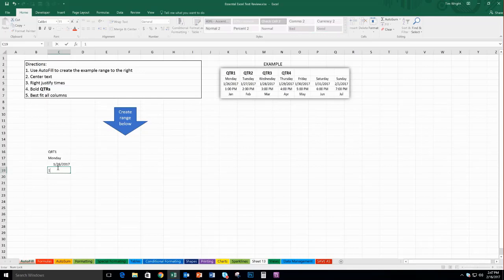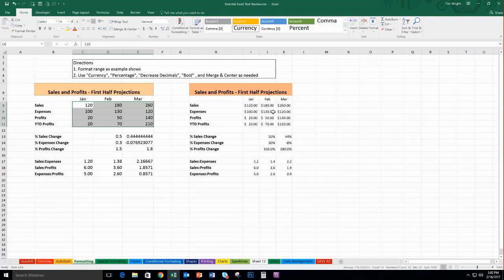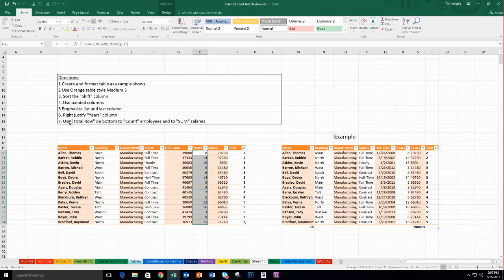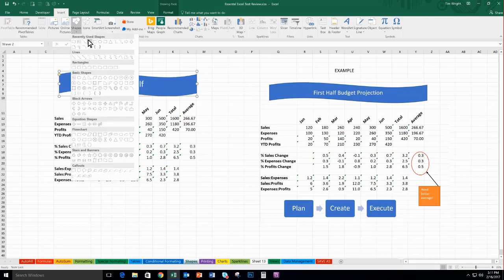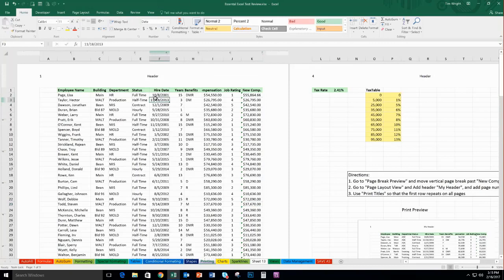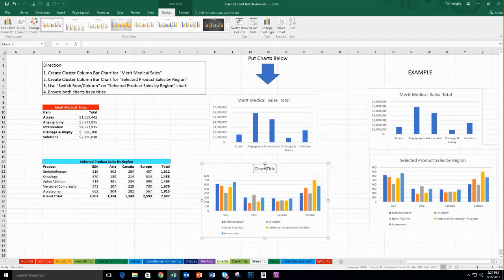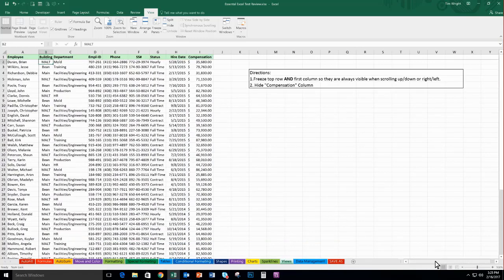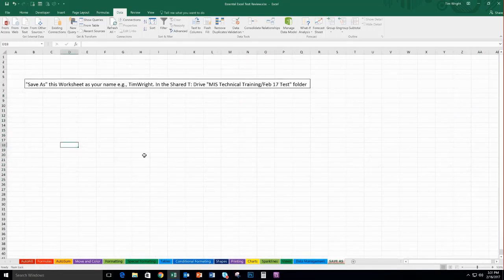Test Review (Production Dept)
This is the review for the Excel Test in the Production class. It is very similar to review yo u get in class but a little faster.